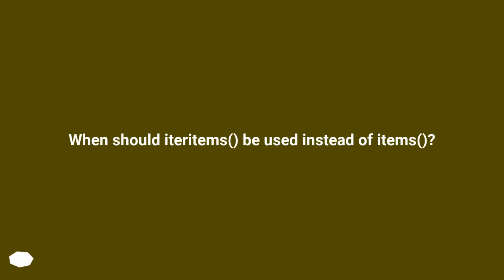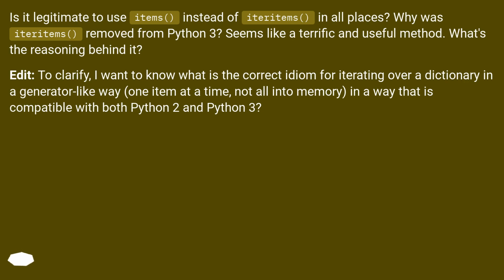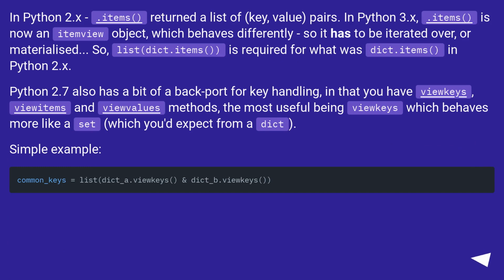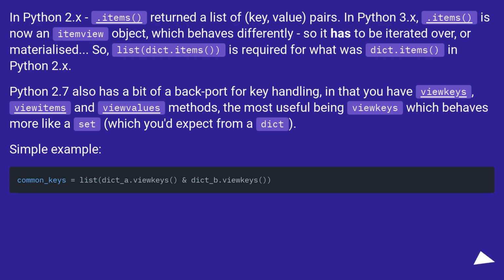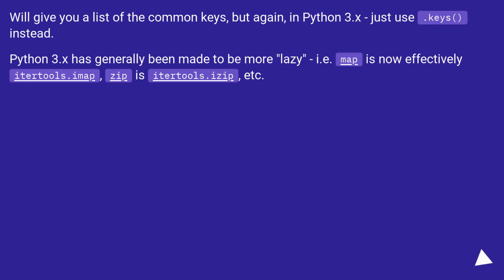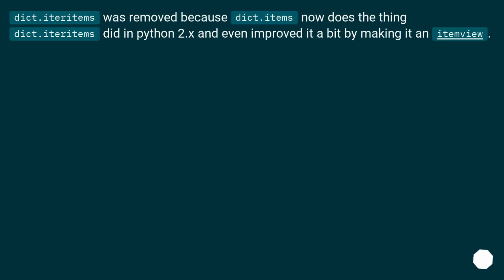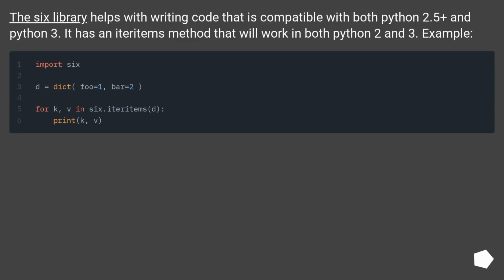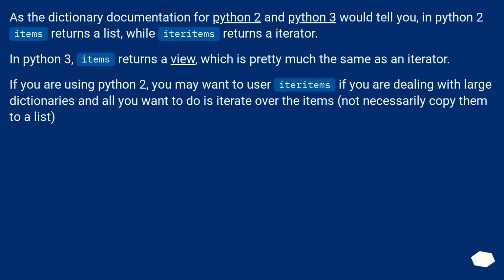When should iteritems() be used instead of items()?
Chapters
00:00 Question
00:39 Accepted answer (Score 161)
01:50 Answer 2 (Score 114)
02:09 Answer 3 (Score 68)
02:34 Answer 4 (Score 13)
03:12 Thank you